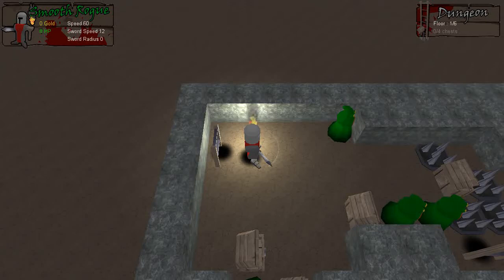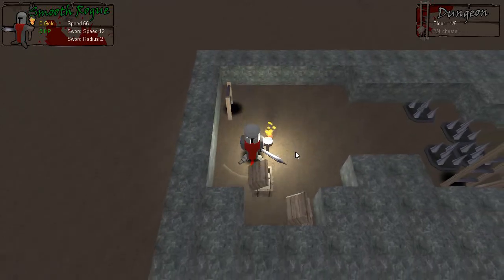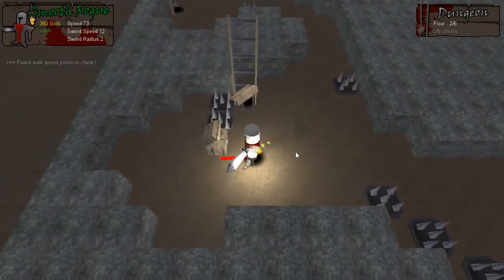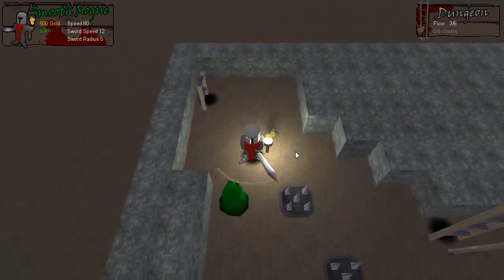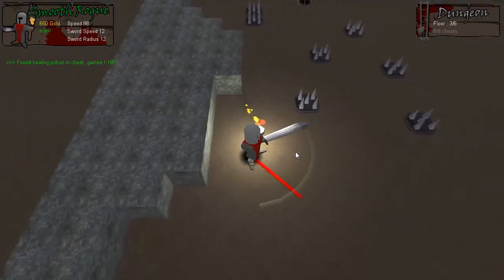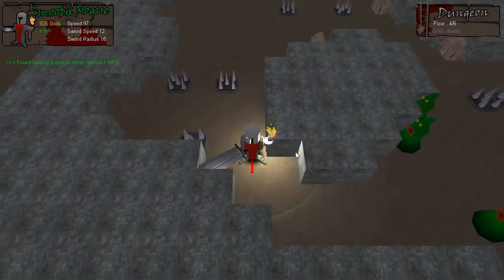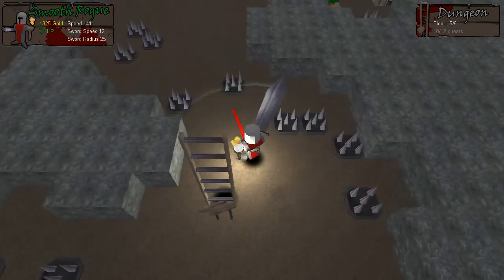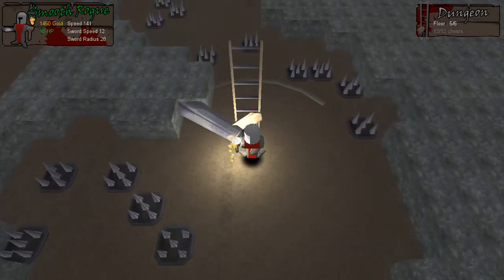7DRL 2012 - Smooth Rogue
Smooth Rogue, by peous

This is another proof-of-concept game, but darned if it isn't fun to kill things by charging into them. I could see something like this forming into a full-fledged game, once the balance is in place.